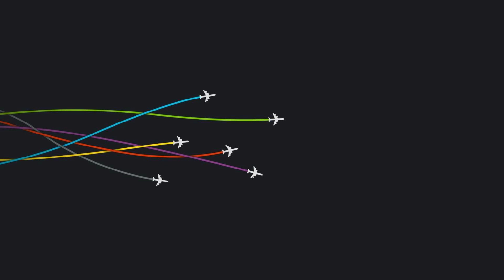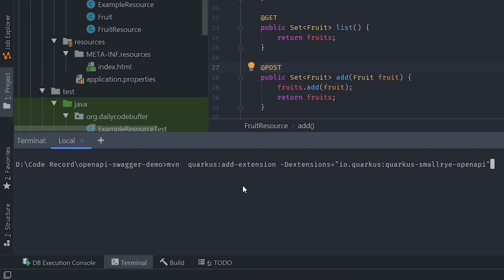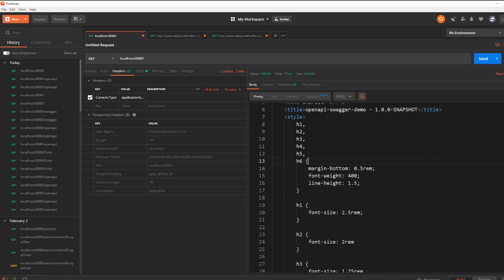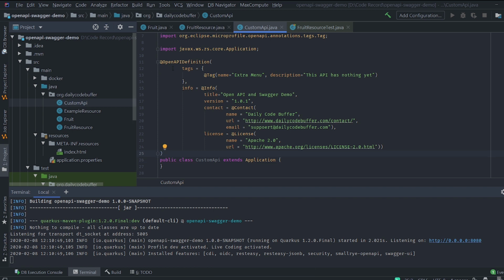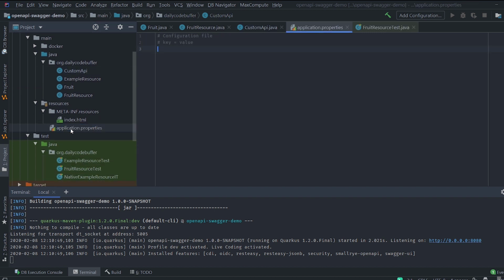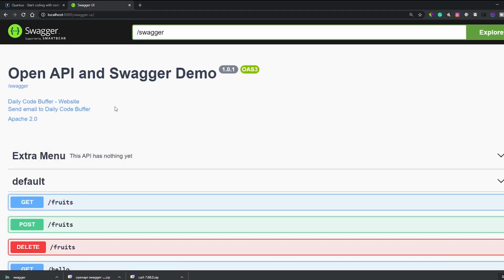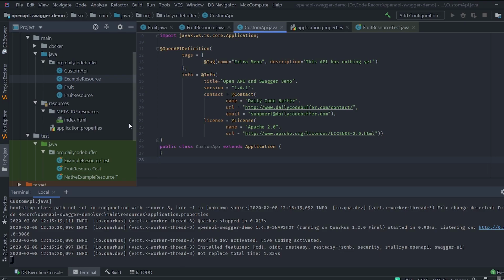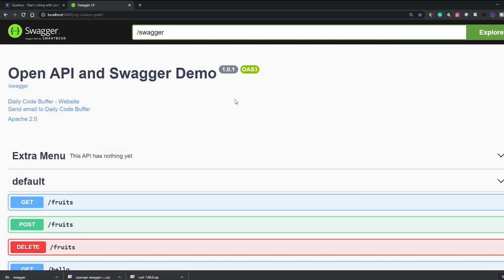How to add Swagger to Quarkus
In this tutorial, you will learn how to implement Open API and Swagger UI to your Quarkus Application and some important tweaks.

We also publish articles on the videos created for you to read in depth.